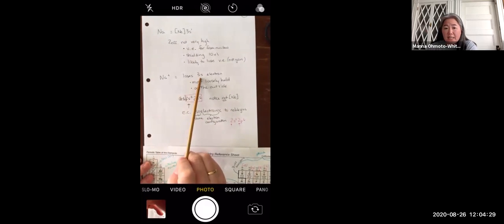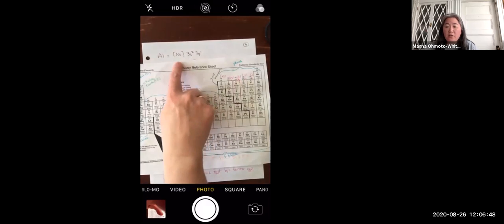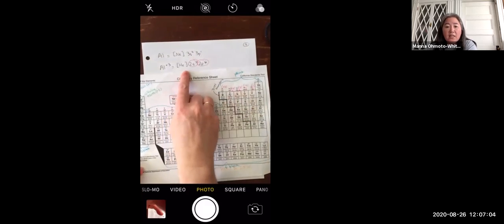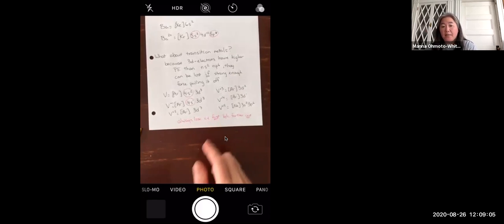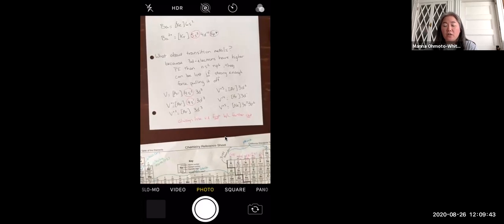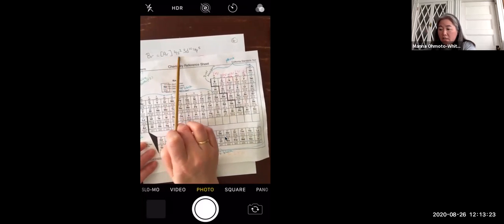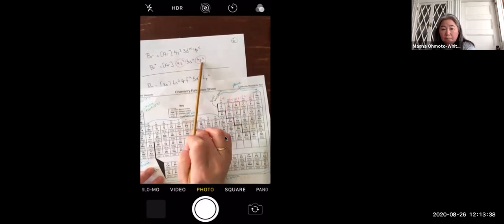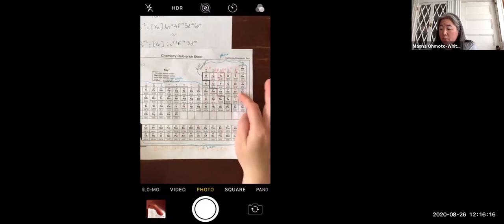electron configurations and islands of stability